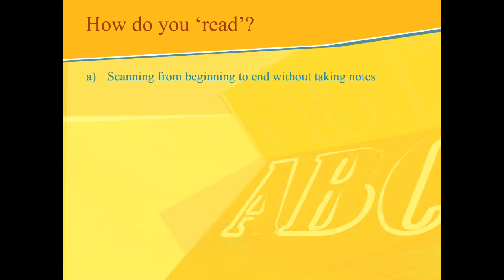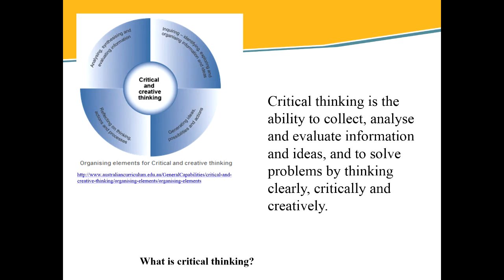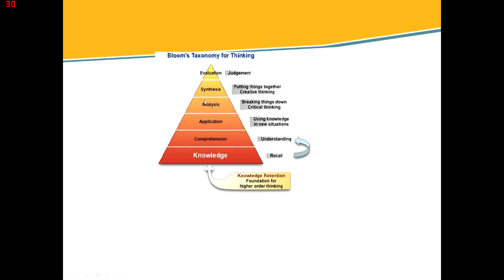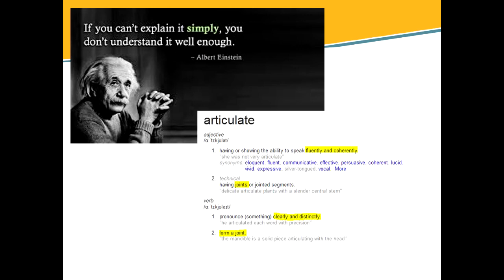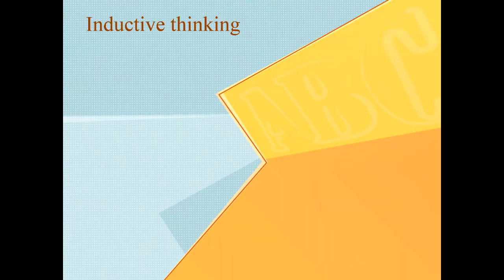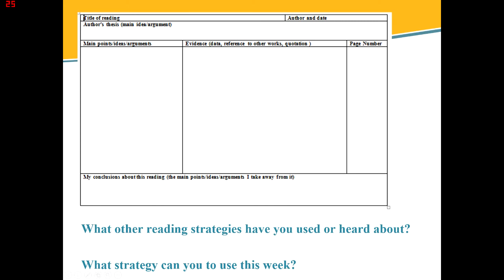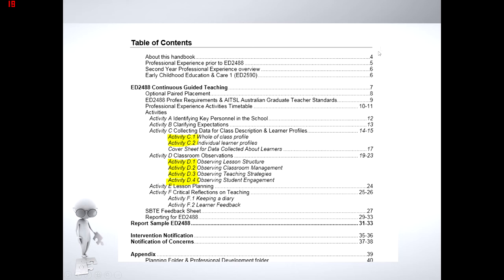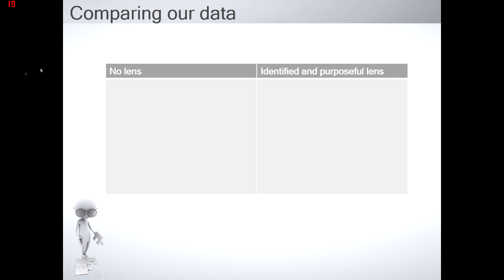Module 2 Lecture and Critical Thinking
This is a lecture video for Module 2.  It begins with a lecture on Critical Thinking and all that critical thinking entails for academic writing.  The lecture then includes an outline of Module 2 and what to expect.

This video is not as formalised as the other videos as it is in a lecture format. The slides have been created by Dr Peta Salter and Dr Pauline Taylor, and read by Annelise Mitchell.